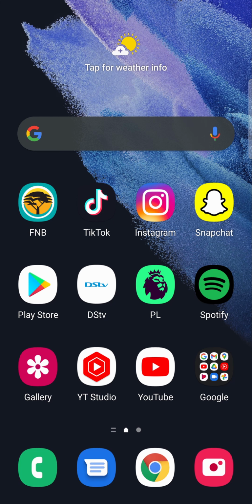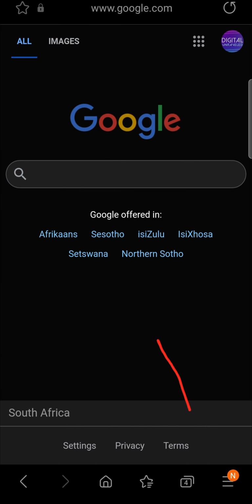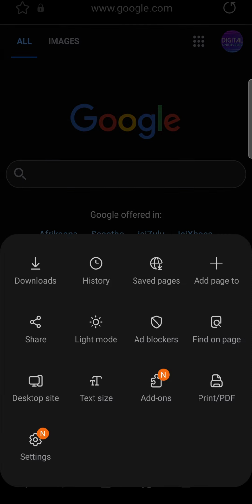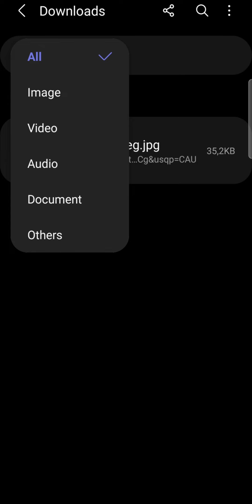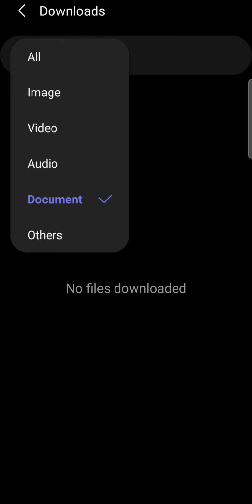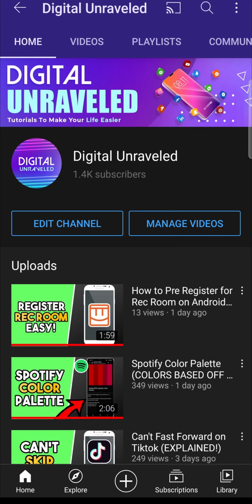How to Find Downloaded Files in Samsung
Learn how to find downloaded files in Samsung. To find your downloaded files in Samsung is a very straight forward process. With that being said not everyone knows how to find downloaded files in Samsung, so to learn how simply follow along with this video.